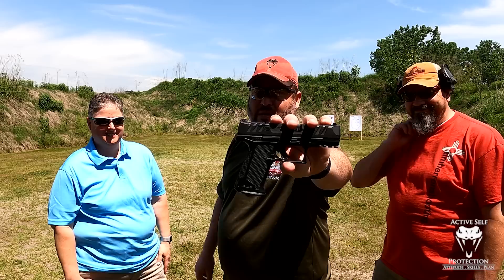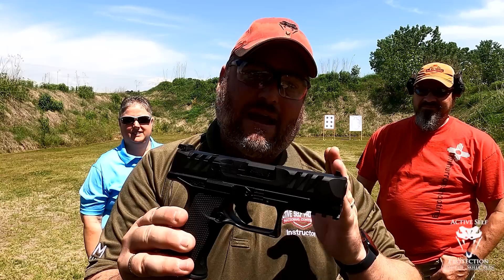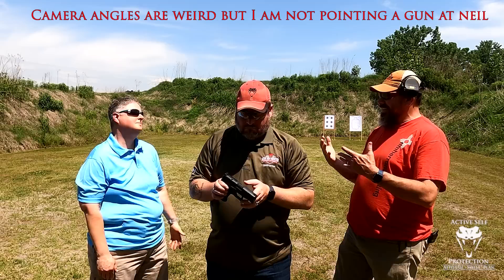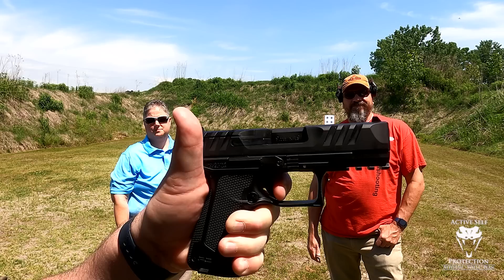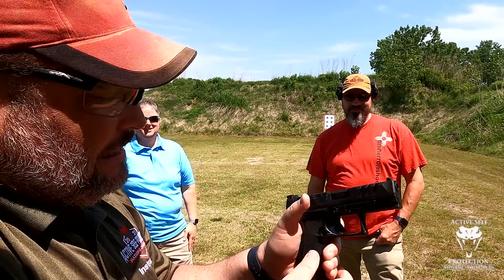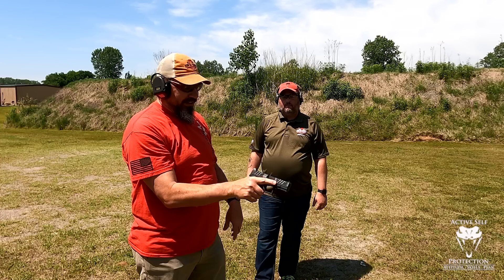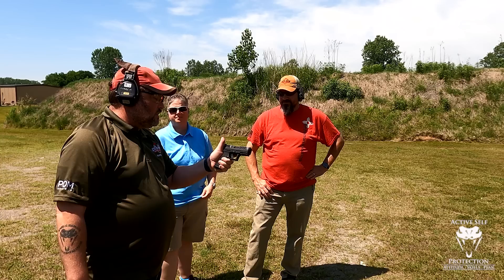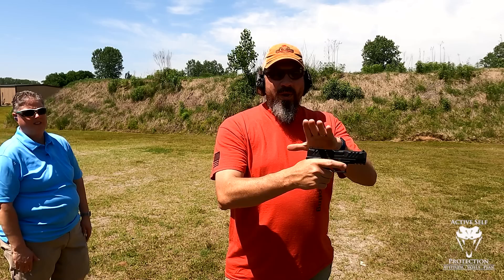My First Shots With a She-DP! (Walther PDP-F Intro Gear Review)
Please thank Big Tex Ordnance for bringing us today’s video of My First Shots With a She-DP! (Walther PDP-F Intro Gear Review)!  They have holsters, accessories, optics and other parts that you need as a self defender. I am one of his customers and I recommend him highly.  Thank you to Big Tex Ordnance for being the sponsor of Active Self Protection Extra Gear Reviews.

If you value what we do at ASP, would you consider becoming an ASP Patron Member to support the work it takes to make the ASP Extra videos like My First Shots With a She-DP! (Walther PDP-F Intro Gear Review)? gives the details and benefits.